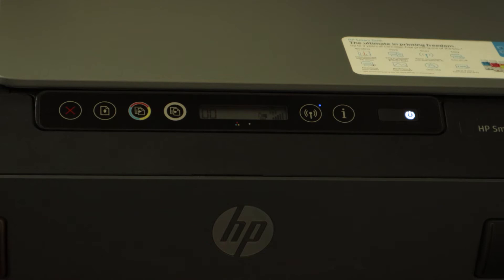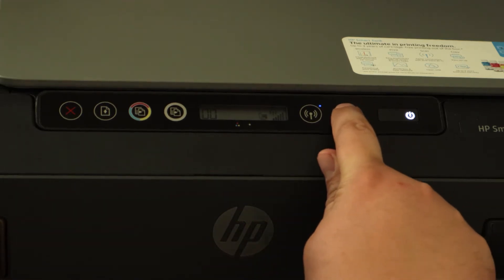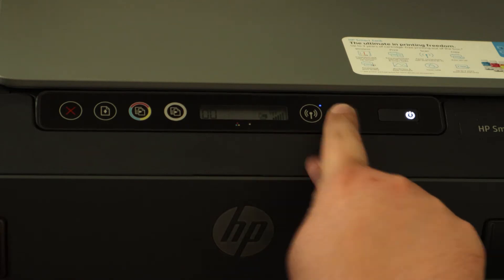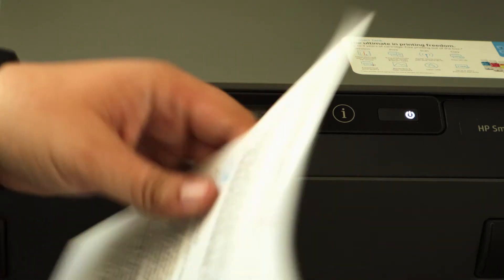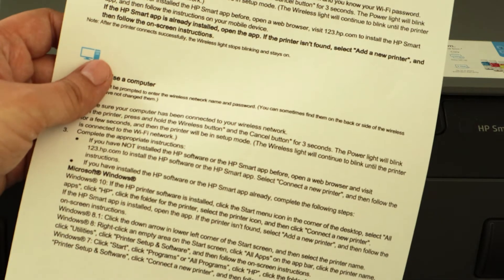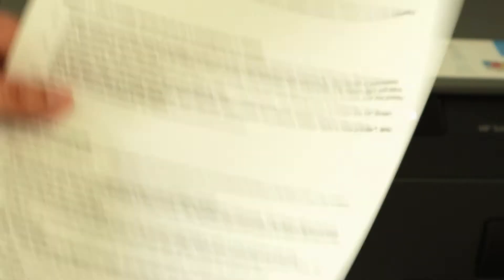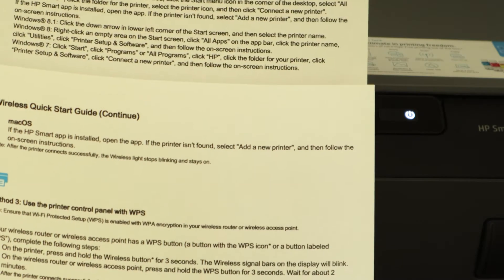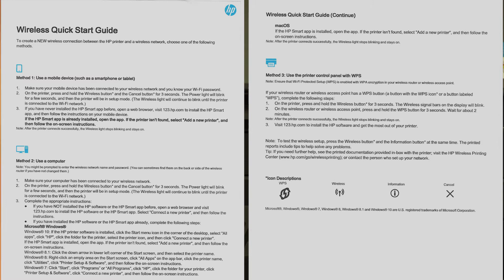How to print HP wireless quick start guide | Smart tank 515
This is one of HP set-up series : In this Video you could see how you can print out  wireless quick start guide for any HP wireless  printer.
The one I use for this video in HP smart tank 515.